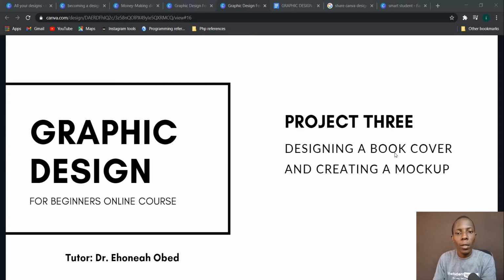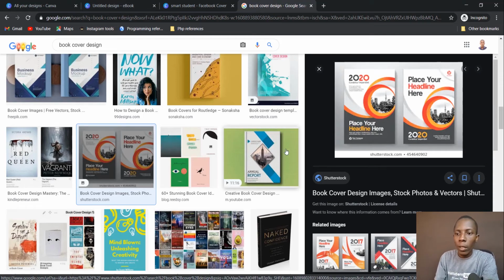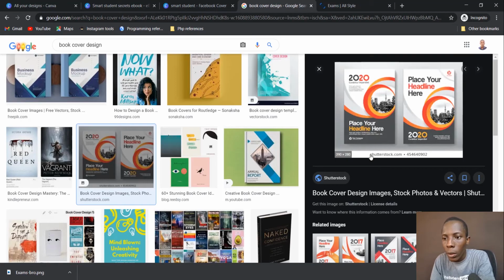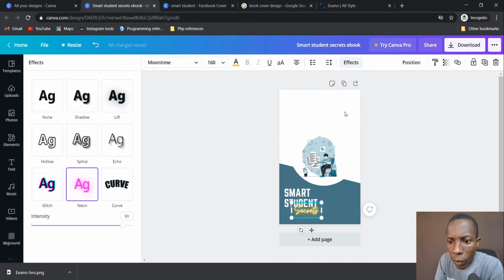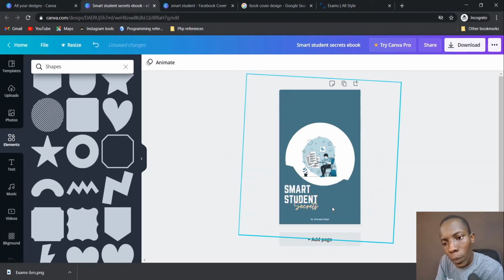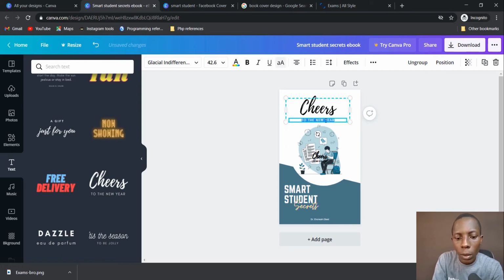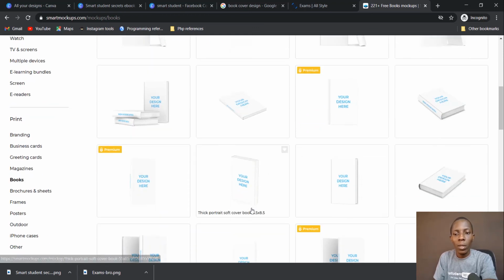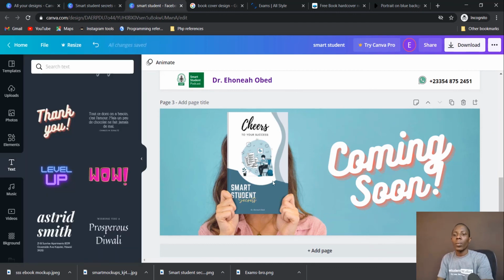How to design a book cover and mockup in Canva | Graphic Design Course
In this lesson, you will learn how to design book covers in Canva and how to create mockups of your book cover. Designing a book cover in Canva is one of the commonest things that you may want to do. But to present the design to your client or for advertisement purposes, it is best to design a mockup for your book cover and you will learn about everything you need to achieve that in this video.

This is the third project of the Graphic design for absolute beginners course.